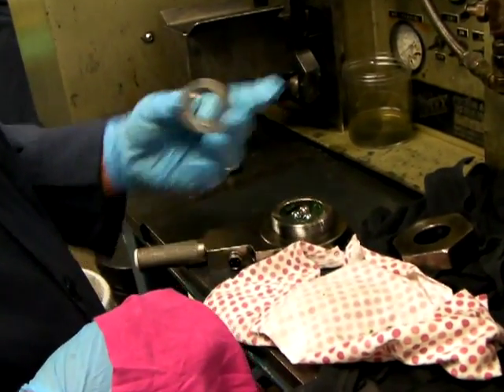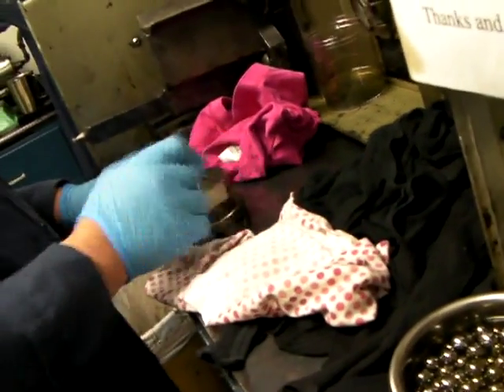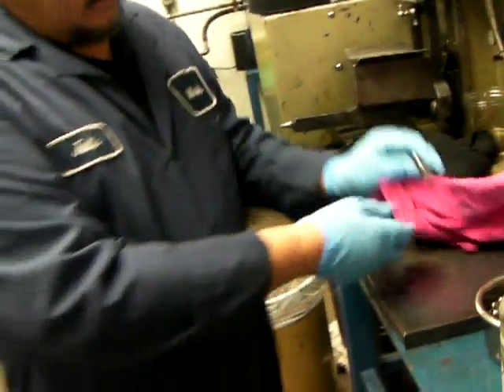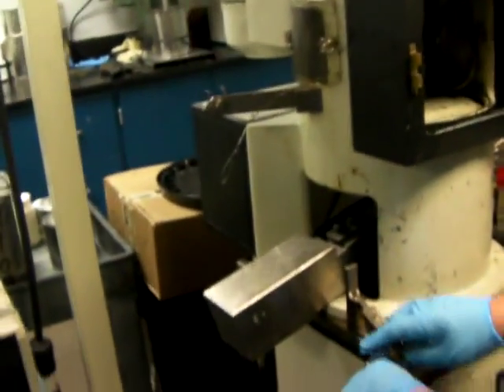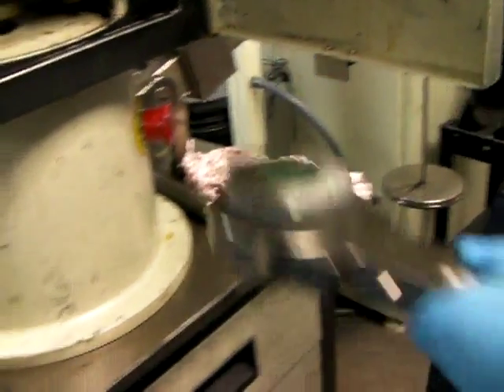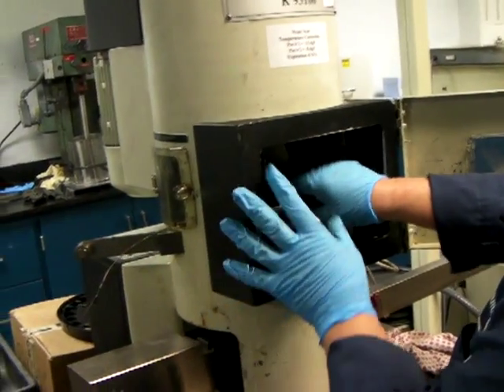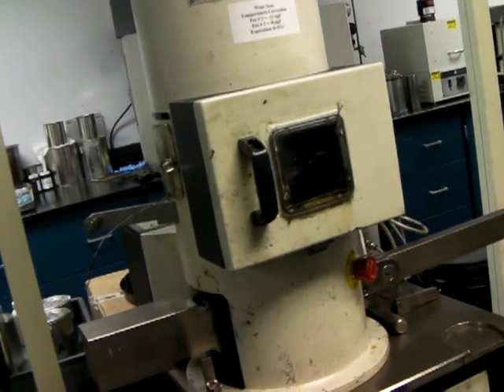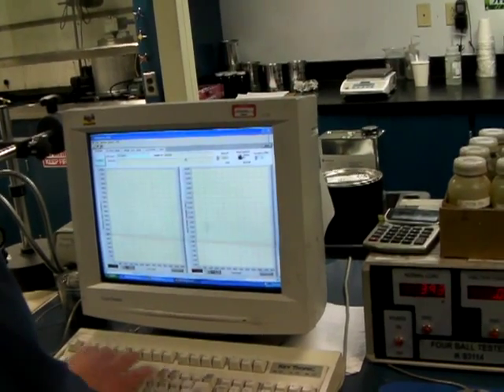Setting up the Four Ball machine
Whether the test will be for Weld Load or Wear Scar, the set up is the same.   This video covers the set up.   The machine settings and procedures are different for Weld Load and Wear Scar, and those are covered in separate videos.
Four Ball Weld load (also called Four Ball EP):  The load starts at 160 kg and is increased in fixed load stages (160, 200, 250, 315, 400, 500, 620, 800) until the weld load is found.  The duration of the test at each stage is 10 seconds.  If the balls don't weld in 10 seconds, you then pass to the next stage.  New balls and fresh grease is used for each load stage.
Four Ball Wear Scar:  Load is fixed at 40 kg.  Test is run for 60 minutes.  No weld occurs, but the balls are scarred.  The scar on each of the 3 lower balls  is measured and the average of these 3 is the  test result.